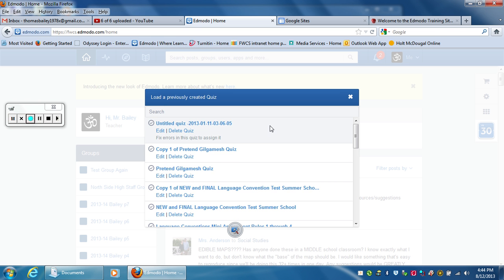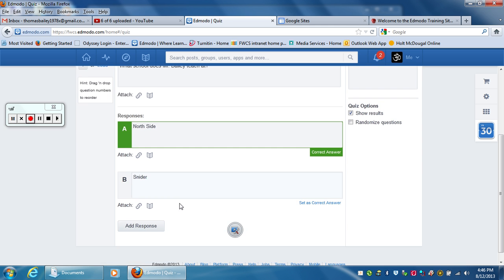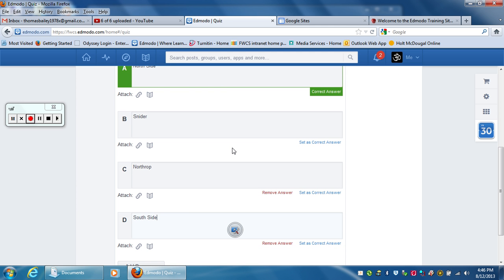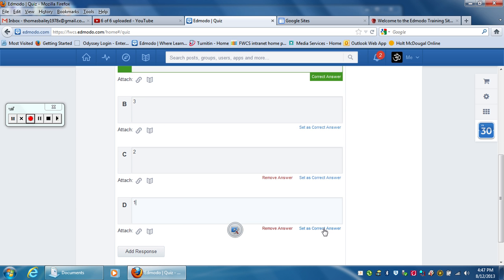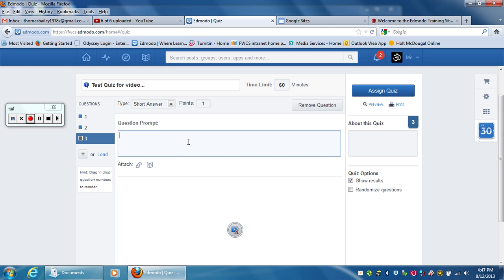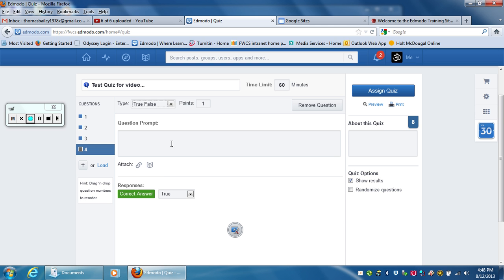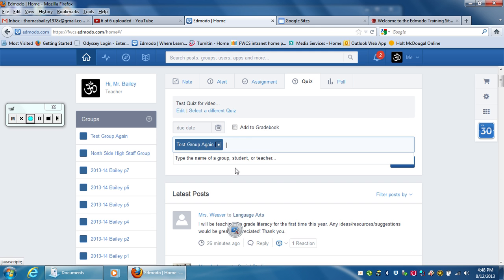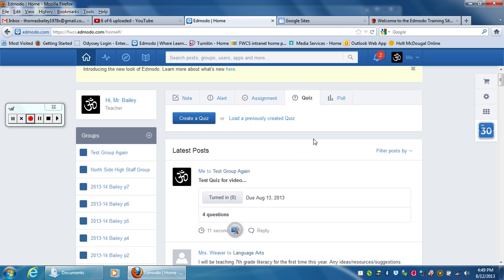How to Create a Quiz and Assign the Quiz in Edmodo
In this video, I show how to create a quiz and assign it in edmodo.